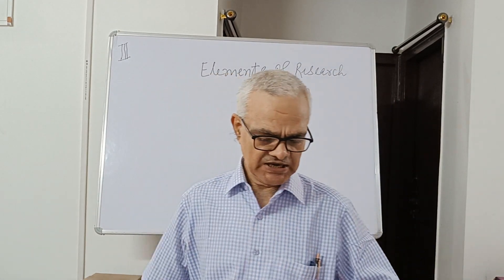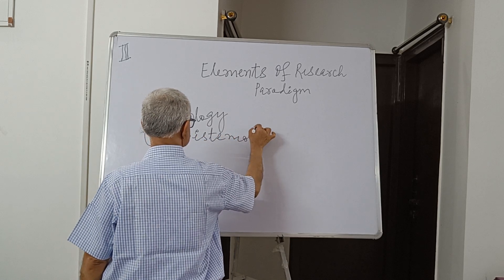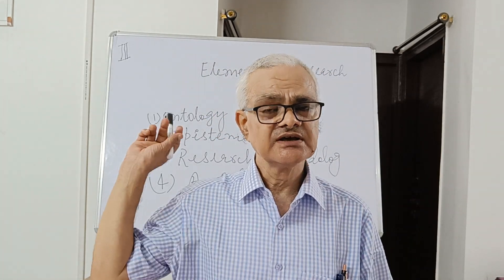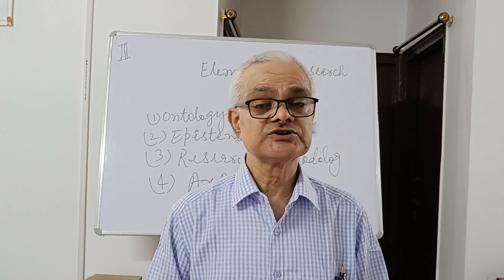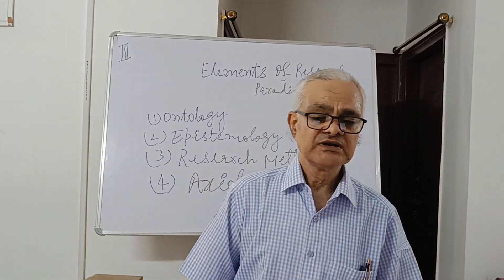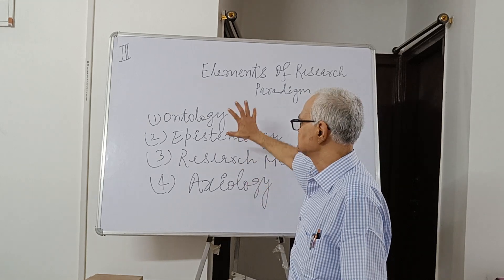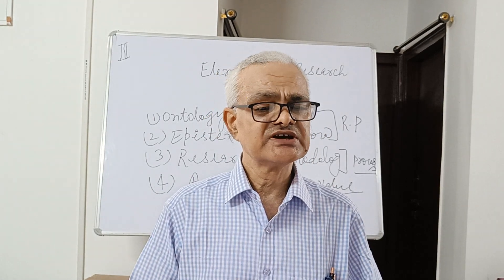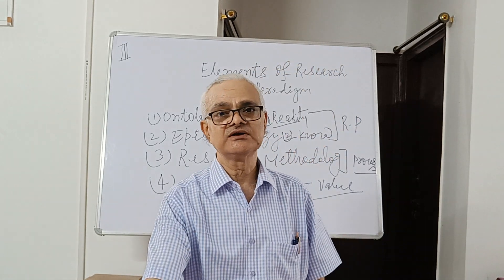Elements of Research Paradigm ( Part -3)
This lecture is delivered by Prof. Lalit Kumar, Faculty of Education, Patna University and is dedicated to his wife Meera Kumari. The lecture is particularly useful for education and psychology students and researchers across the discipline. This lecture is specifically useful for M.Ed Students.